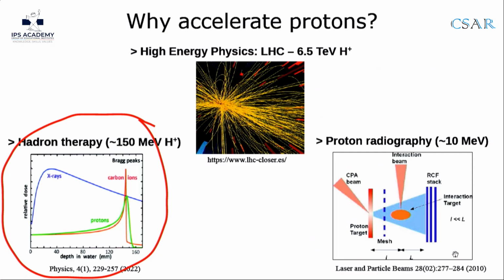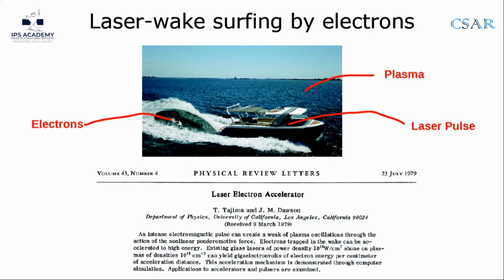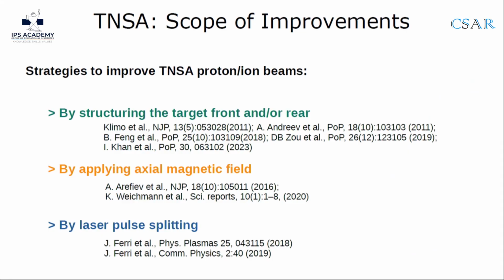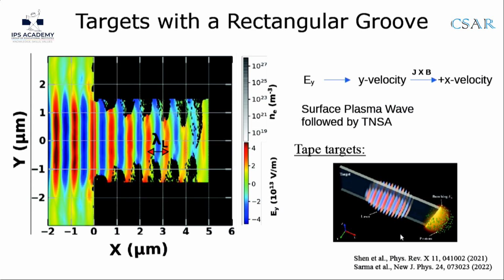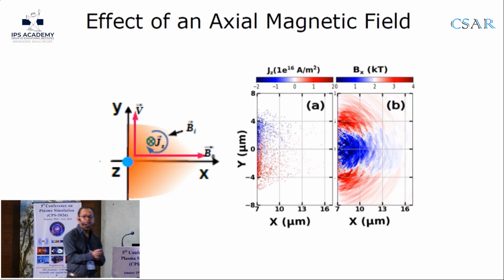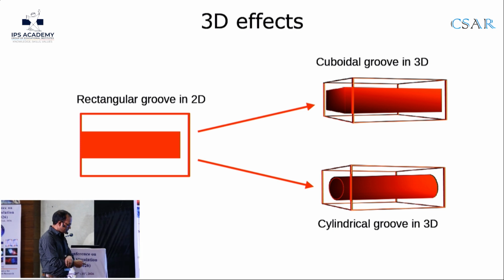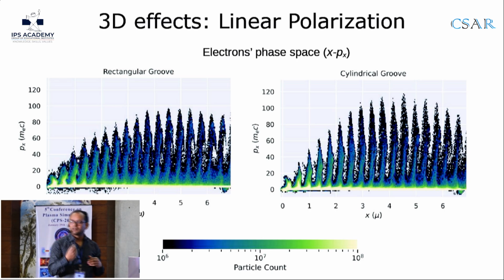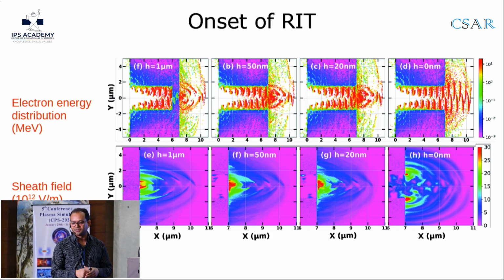5th Conference on Plasma Simulation (CPS-2026) _ Dr. V Saxena, IIT Delhi | IPS Academy, CSAR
5th Conference on Plasma Simulation (CPS-2026)
January 29th – 31st,  2026

Invited Speaker - Dr. V. Saxena, IIT Delhi
Title: Multi-dimensional PIC Simulations of Proton Acceleration With Grooved Hydrocarbon Targets

Organized by :-

IPS Academy, Centre for Scientific and Applied Research